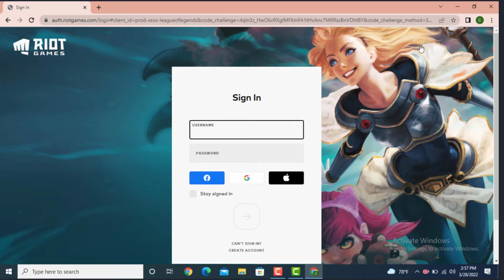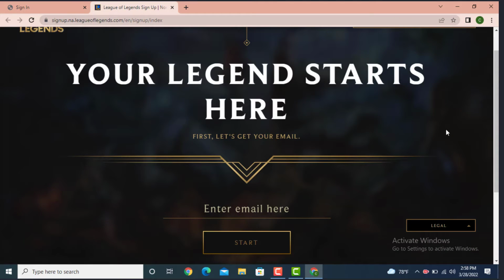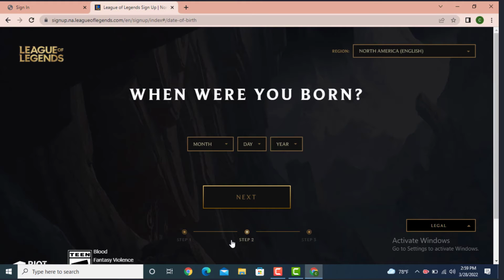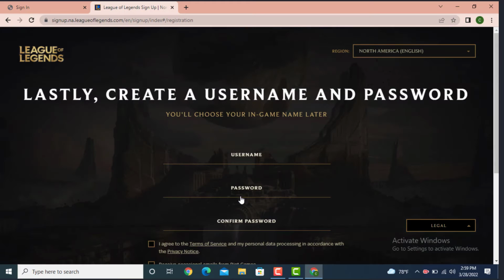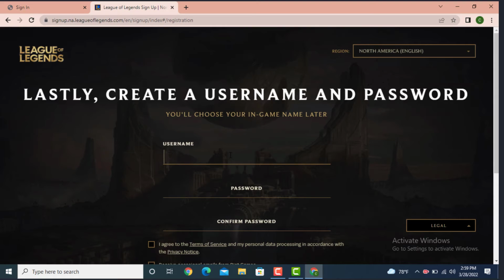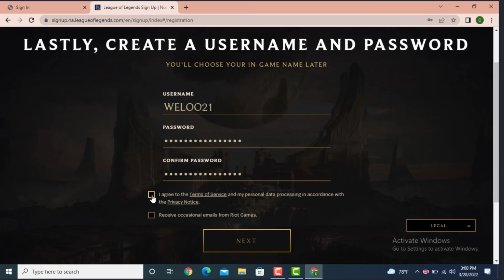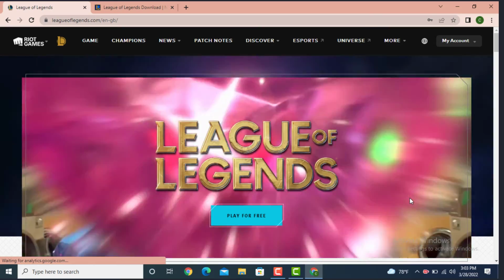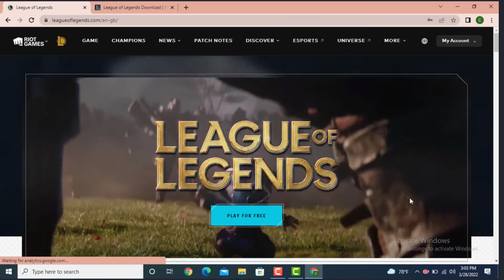How to Create a League of Legends Account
This video is based on how to "Login into  League of  Legends"
The steps are as follow:
1. First go to your web type "
2. Next you will land on a "Profile page " go to your upward right hand side and on top there is "Sign In " option tap on it.
3. Now there are different ways in which you can "Sign Up" through social sites or by Creating  your   username. select anyone of the method .
4. Next tap on "Create Account".
6. Next enter your "Birth date" and tap on "Next:"
7. Now Create your "Username"  and "Password" again  "Re-enter Password" and mark on "Terms and policies" and tap on "Next".
8. Now your "account is Created " that's it .